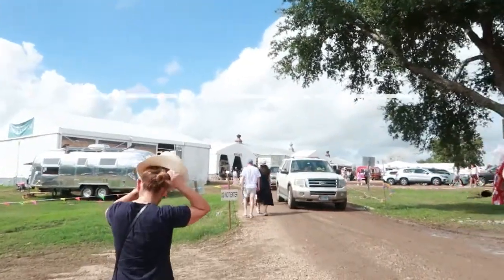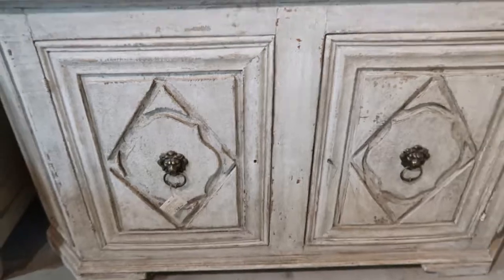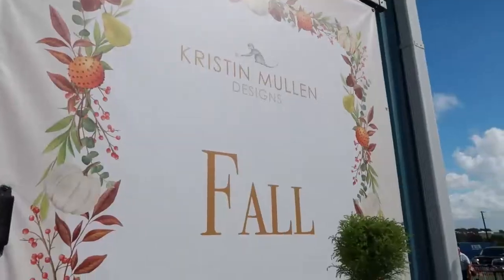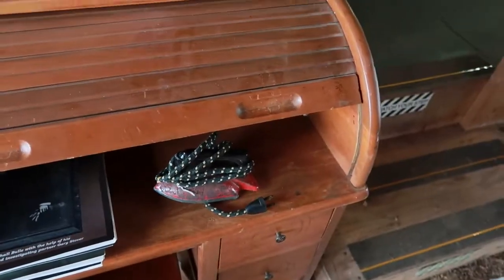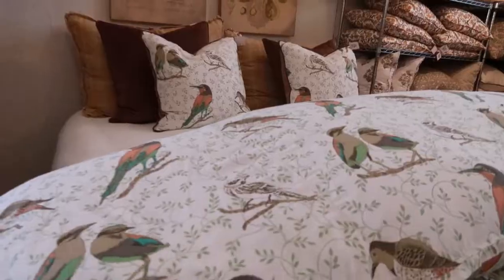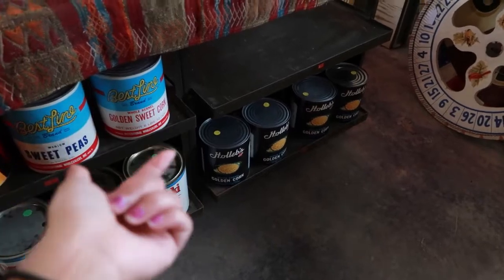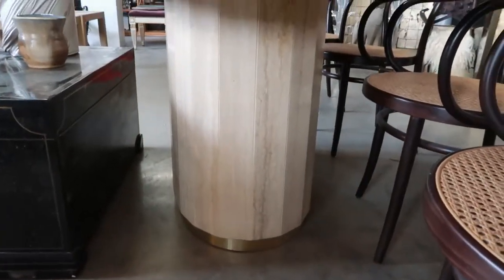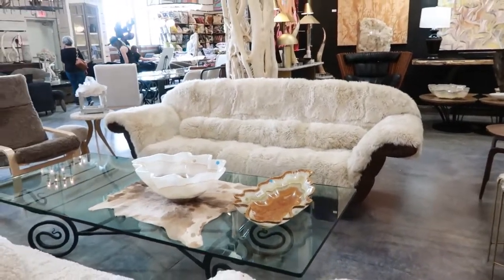Round Top Antiques Fair: The BIGGEST Antique show in TX | Food vendors, vintage furniture & more!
Come with me to one of the biggest antique shops/fairs in texas! Round Top event had so many food vendors, antiques/vintage pieces, handmade clothing, bedding & so much more! this is a free event

Let’s be friends!

🦋 FAQ’S
Cameras: Canon EOS M50 & Canon G7 Mark II
iPhone: 14 Pro
Editing Programs I use: Filmora, Imovie
Microphone: Blue Yeti
Age: 23

With Luv,

Spicy Sof